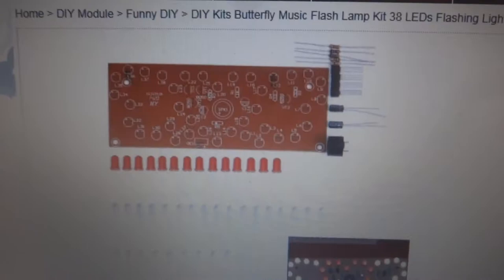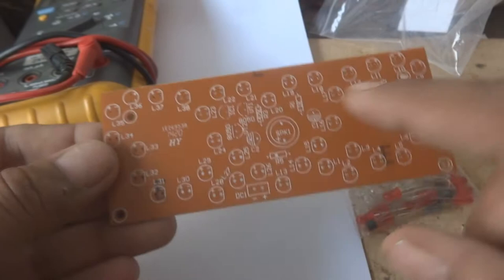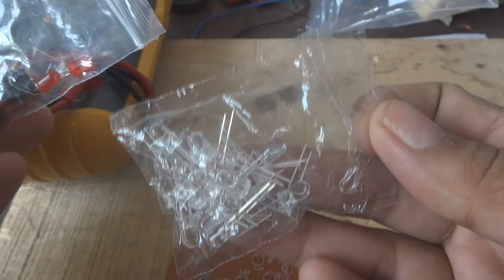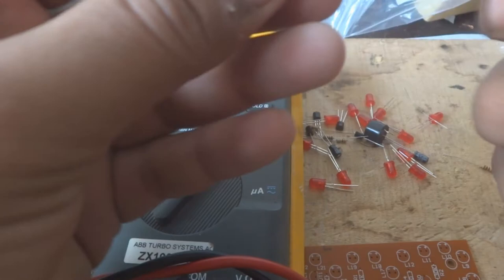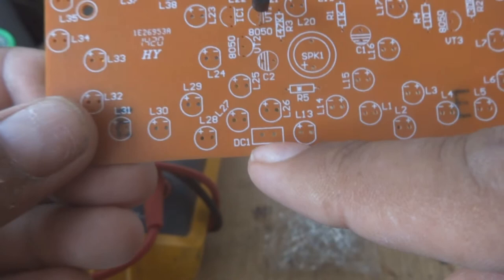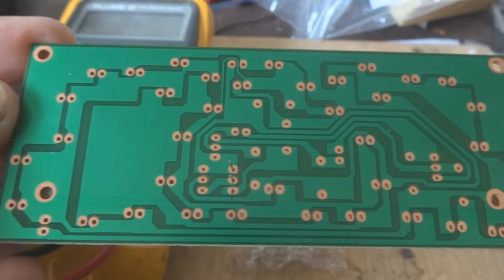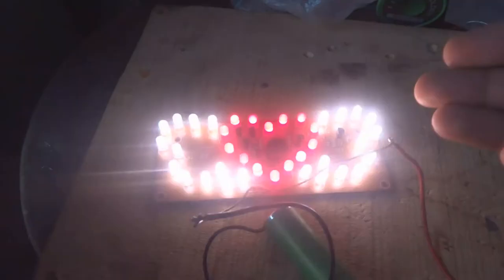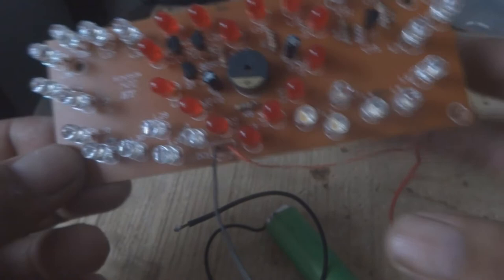DIY Kits Butterfly Music Flash Lamp Kit 38 LEDs Flashing Light Suite 4-5V for Birthday Gift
Here is the butterfly flashing light LED and happy birthday to you music suit as birthday gift and present for someone electronics enthusiast! I will show the details about the kit.
Here is the blog post regarding this video.